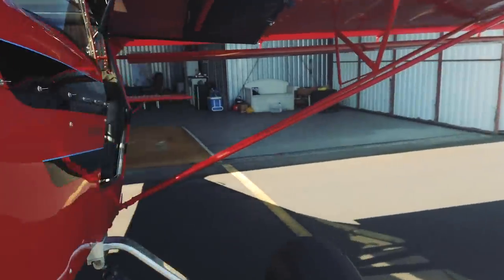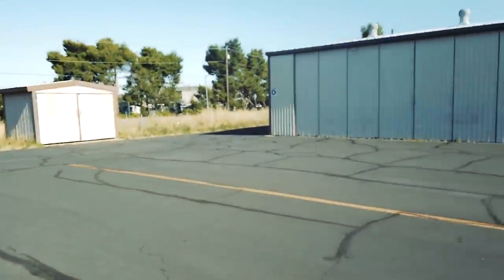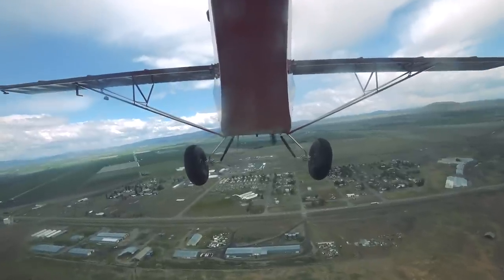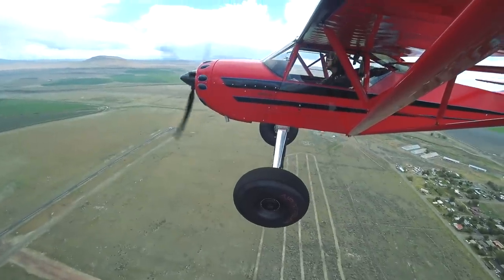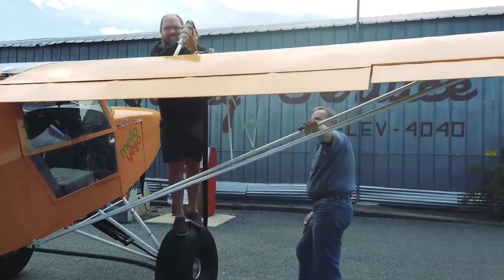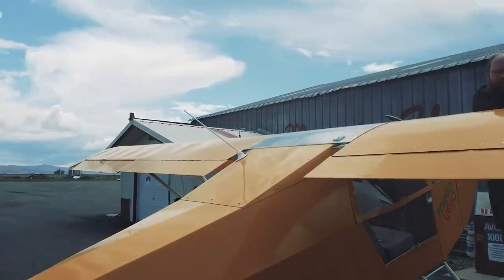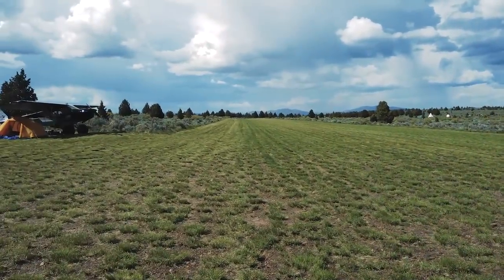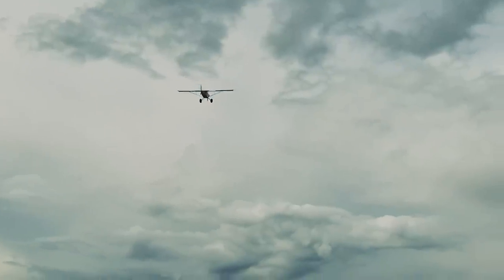ALVORD DESERT FLY-IN ON A KITFOX / DAY 1 OF 3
Hope you enjoy watching as much as I enjoyed making this video

Cameras I use:

Airplane outside: Sony Action Cam FDR-X3000
Airplane inside: GoPro HERO 4 Silver

Ground shoots:
Iphone 6S